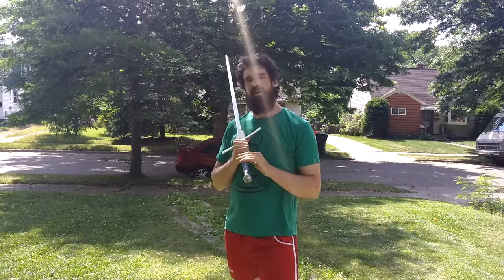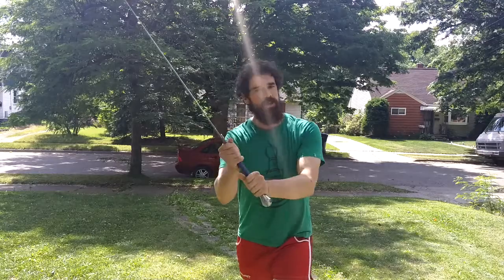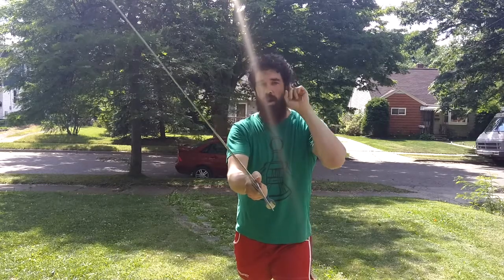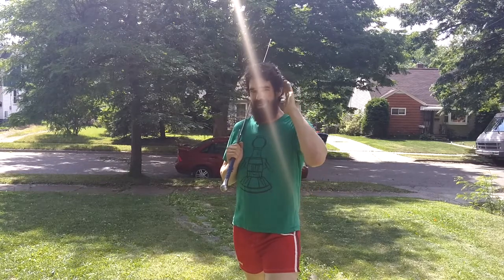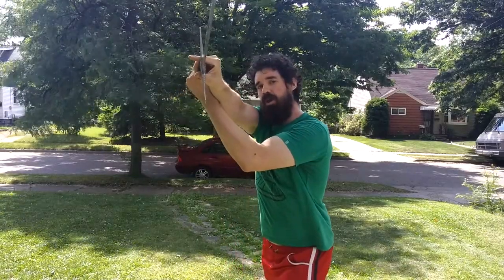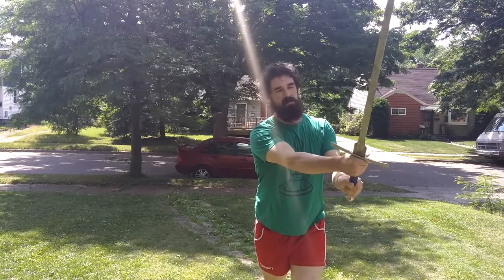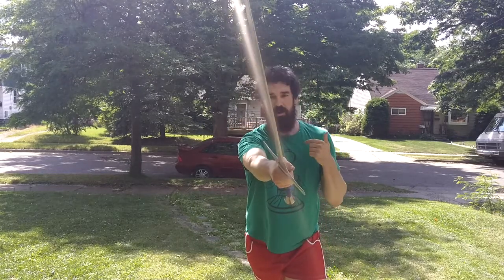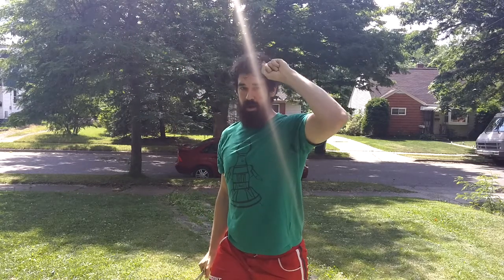Meyer's Doplieren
A real quick breakdown of Meyer's version of the Dolieren, a doubling attack that, for Meyer, hits the same opening with the long edge, then the short.